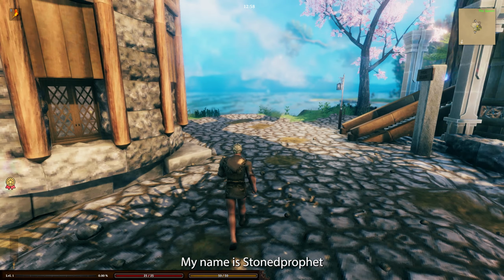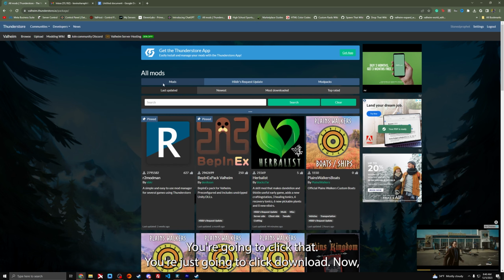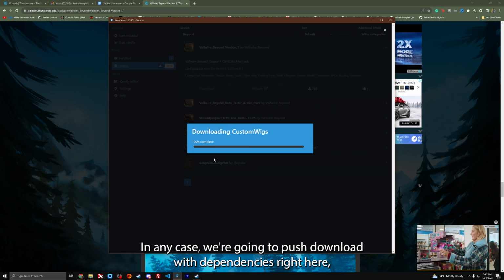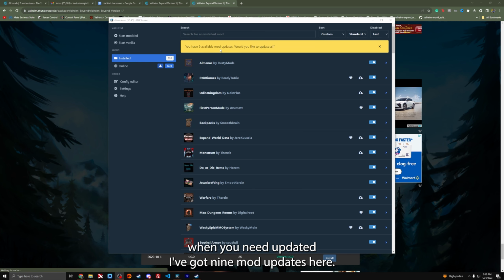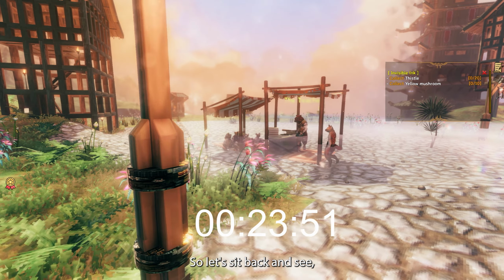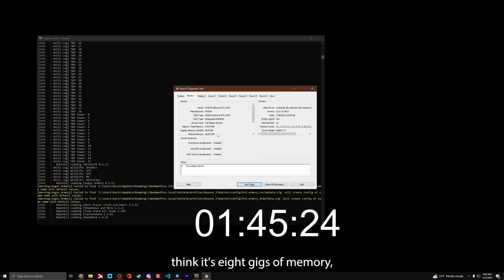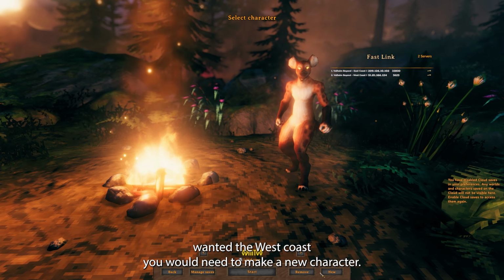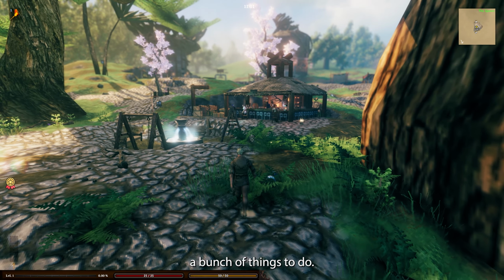Modpack Tutorial Video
This is the Dialogue System Tutorial for Marketplace NPC’s Valheim Mod.  This covers ONLY the Dialogue system.  There is ALSO a companion video showing examples from my Story server which has minor spoilers for the Server's Story.

0:00 Intro
0:29 Dialogue Interactions from other games
1:30 Dialogue Options
3:56 Guide Examples
4:55 Conditions - ALL EXPLAINED
15:45 Commands - ALL EXPLAINED
30:22 Outro

Valheim! A game where the world is limitless. within the limits set up by the game code.

Find more Stonedprophet fun on Facebook and Instagram.

You will receive ALL EXTRA and BONUS content like everyone else, but maybe a little faster and with some notifications.  I dunno.  Thanks!